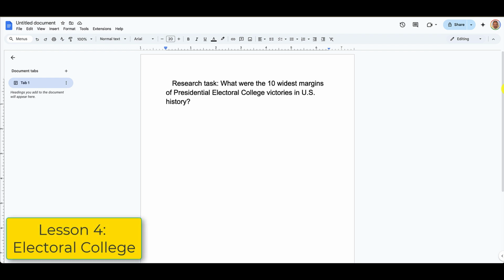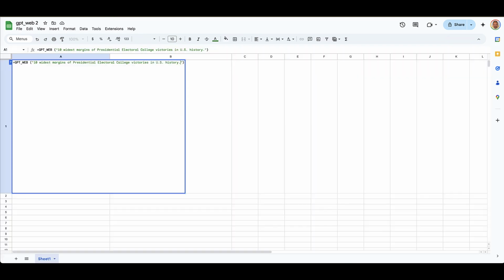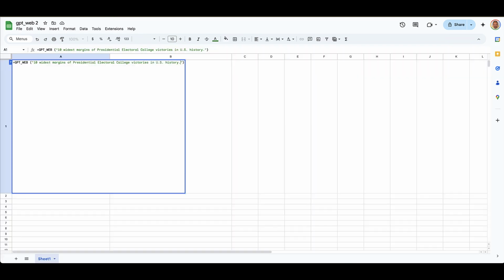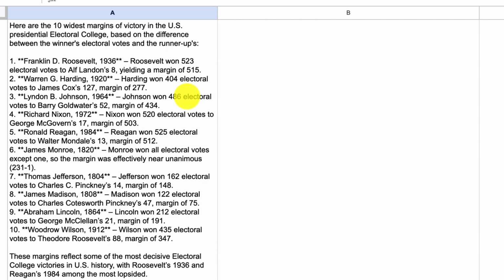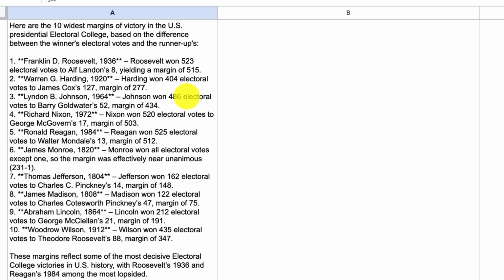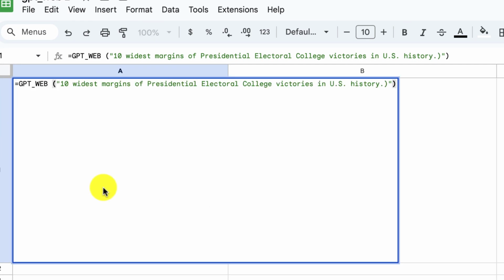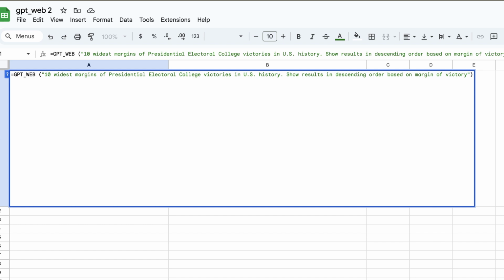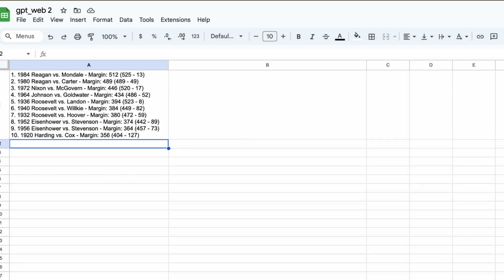4 electoral college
Do research on margins of victory in the Electoral College.